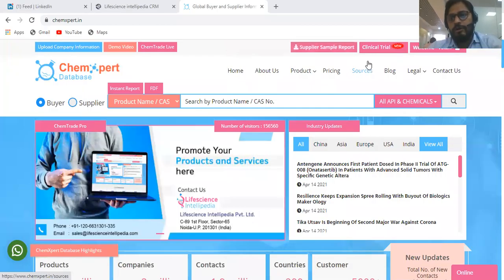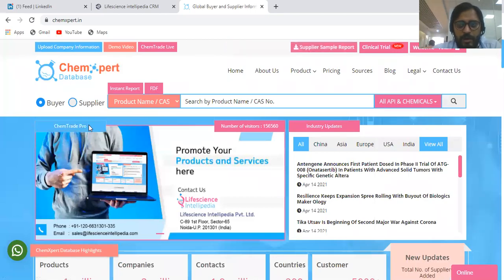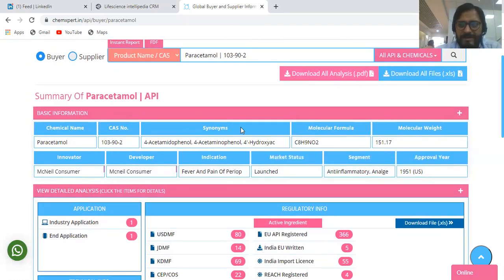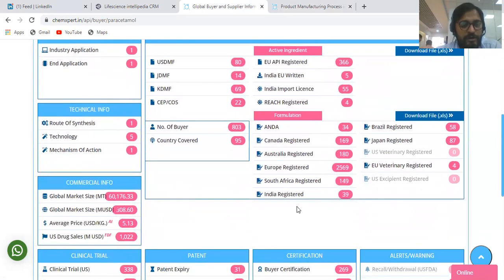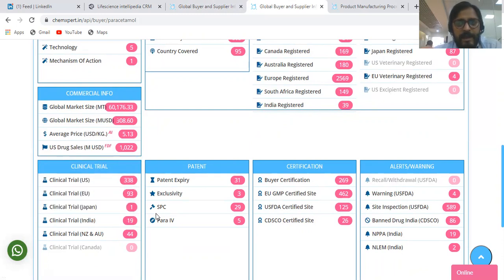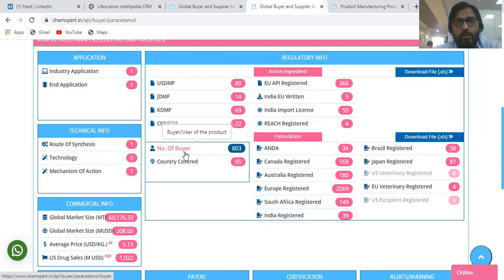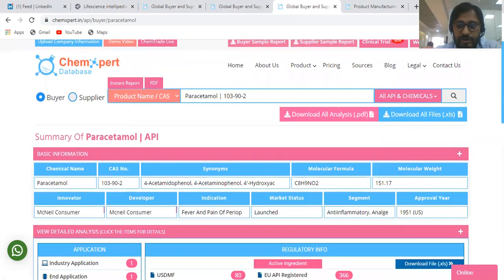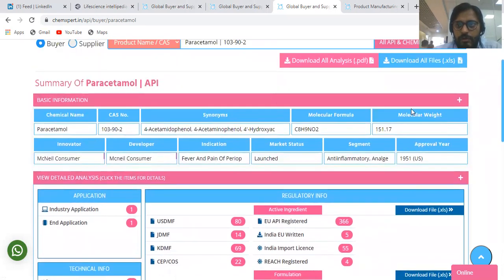Chemxpert presentation part 2